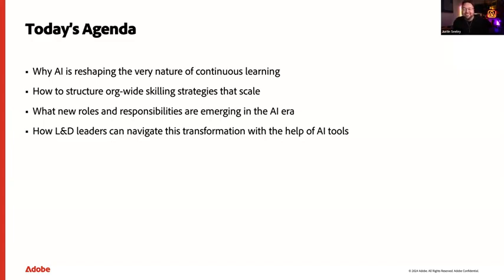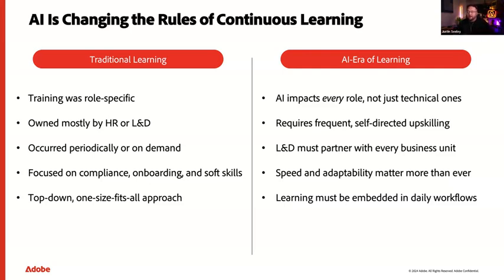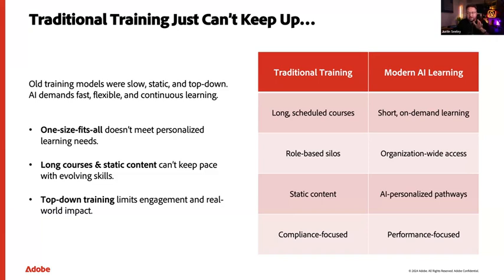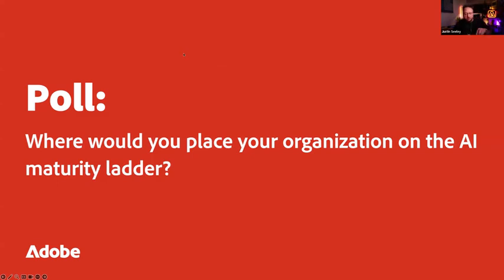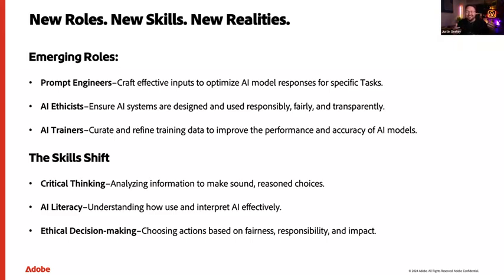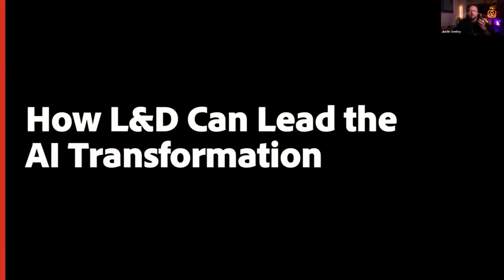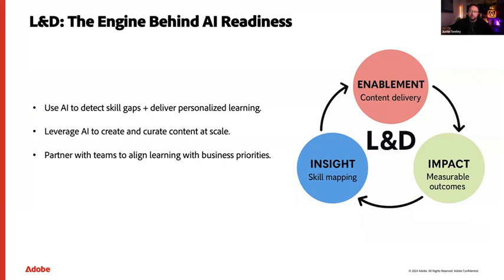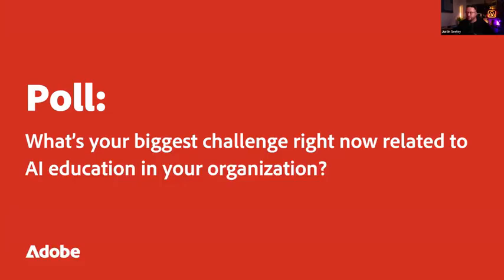WEBINAR: Creating Continuous Learning Journeys With AI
Building a continuous learning culture has long been a strategic advantage for organizations, offering benefits such as increased resilience, enhanced shareholder value, and a boost in innovation. However, the rise of AI has shifted the very nature of continuous learning.

First, AI’s widespread impact means it’s no longer sufficient to train just a segment of the organization; almost every team, across all levels, must be brought up to speed. Second, given the rapid pace of AI adoption, organizations must foster motivation, create opportunities and offer employees greater autonomy in their learning journeys — going well beyond traditional training methods. Finally, assessing an organization’s AI maturity must be based on the functional expertise and knowledge of the entire workforce, not just a select group, to ensure a truly AI-driven transformation.

Creating such learning journeys can be challenging to say the least. However, a structured skilling approach that is subtly infused into the learning culture can help.

Join this session to explore:

1. How organizations need to infuse AI as a core part of their learning culture
2. How different teams need to be upskilled or reskilled to embrace AI
3. New roles and new functions that are emerging due to AI
4. How should L&D heads navigate this entire skilling landscape with the help of AI